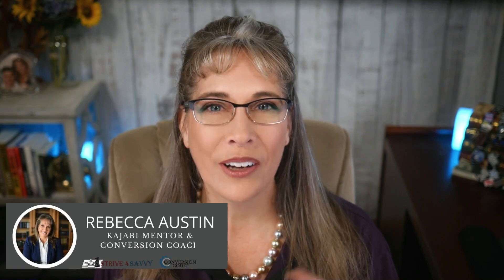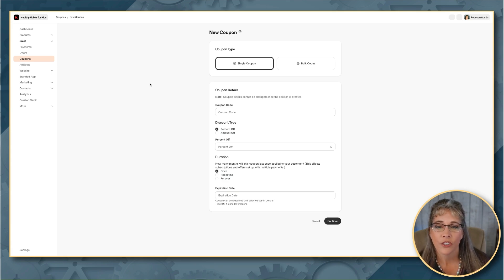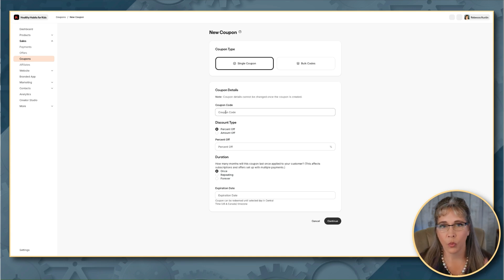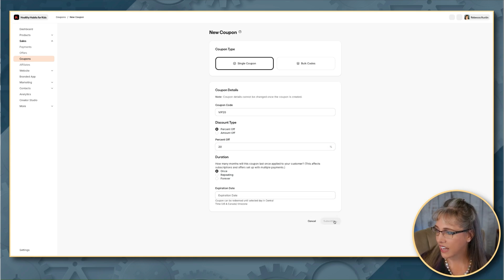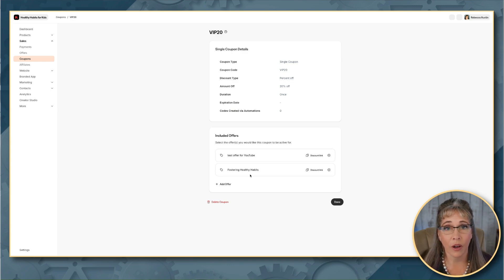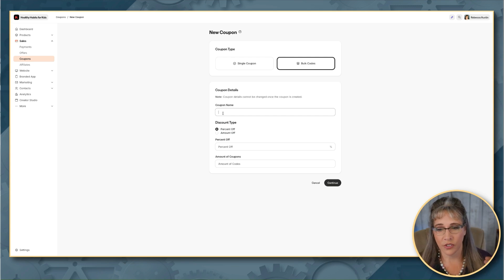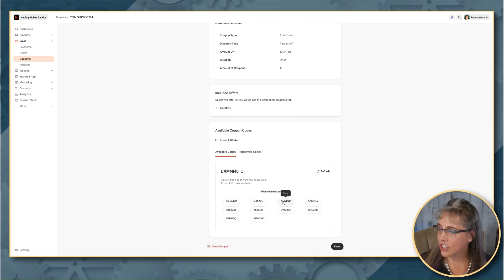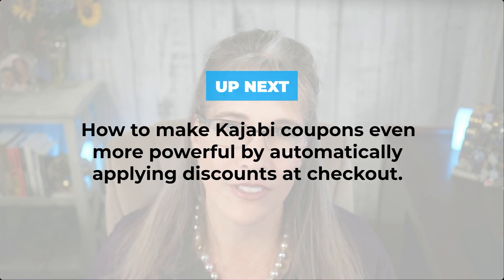How to Create Kajabi Coupon Codes – Full Tutorial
Discover how to create Kajabi coupon codes! Learn how to create Kajabi coupon codes to boost sales, reward your audience, and offer irresistible discounts—step by step!

Kajabi coupon codes are an easy and powerful way to attract new customers, run promotions, and show appreciation to your community. In this video, I’ll guide you through the entire process of creating, customizing, and applying coupons in Kajabi.

Learn the differences between single and bulk Kajabi coupon codes, best practices, and tips on maximizing their potential to drive sales.

Don't forget to check out my signature coaching program, Conversion Code, for an even deeper dive into mastering Kajabi.

👉 Get your Offer Template, the foundational tool we use to help our Coaching Clients and Done-for-You Clients build their Sales Funnels, Lead Magnets, Email Campaigns, and MORE

Wondering why your online program isn't selling? Discover what your program is missing by joining our support program, Conversion Code™. We'll help you discover those core gears that drive conversions and unleash the success you deserve in your online business through supportive coaching, actionable resources, and deep insights.

Are You READY to Discover YOUR Winning Lead Magnet Strategy? Explore our interactive video experience now.

⏰ Time Codes ⏰
00:00 Intro
01:04 Setting Up Your First Coupon
02:19 Single Coupon Codes Explained
11:56 Creating Bulk Coupon Codes
17:22 Final Tips and Next Steps

Grab a Spot on our Complimentary Coaching Call here (Limited Slots Only) ➡️

Don't have Kajabi yet?  Learn more about why we love Kajabi and sign up for Kajabi through our Partner Link and get access to an extended 30-day trial PLUS all our special bonuses, including:
- a FREE 1:1 Coaching Call to help you get started ($200 value)
- ONE MONTH free access to Conversion Code (our signature support program)
- we'll write your sales page copy for you!